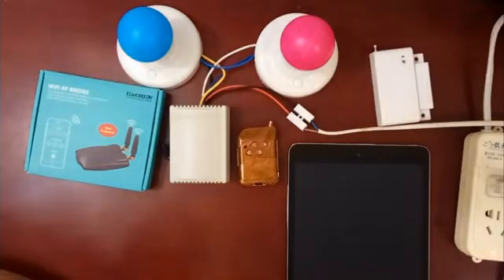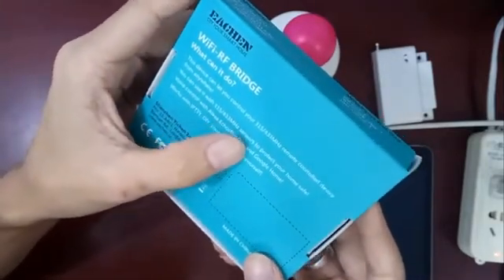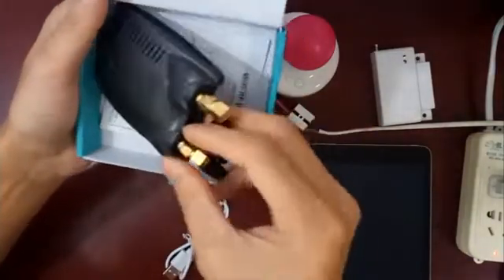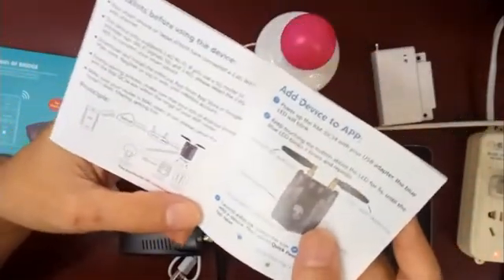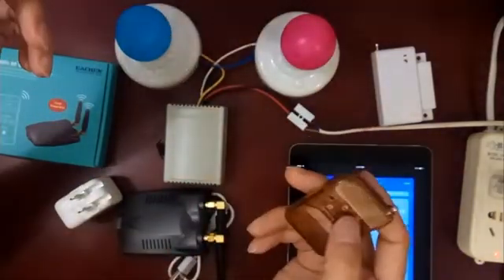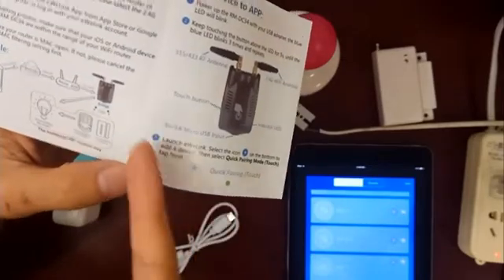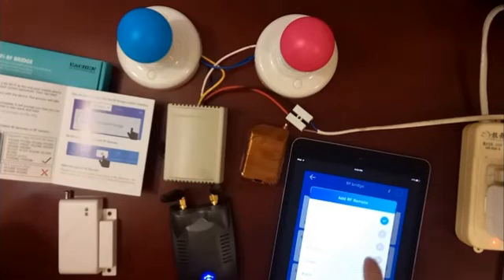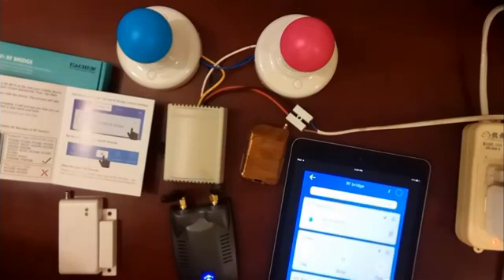Add EACHEN RF Bridge to Ewelink APP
Add EACHEN 315/433MHz RF Bridge to ewelink APP and copy your RF remote controller/RF sensor.